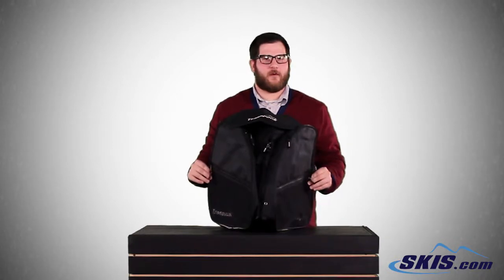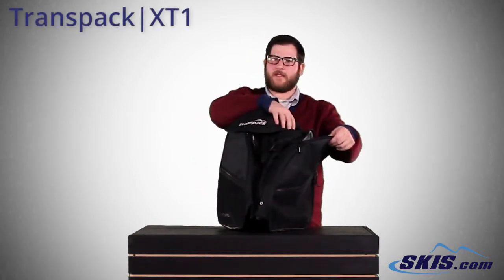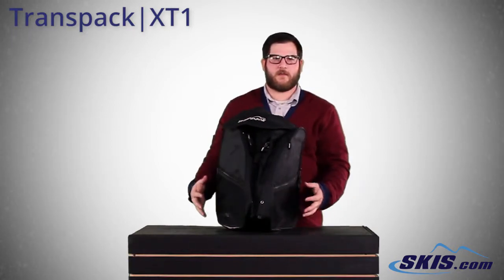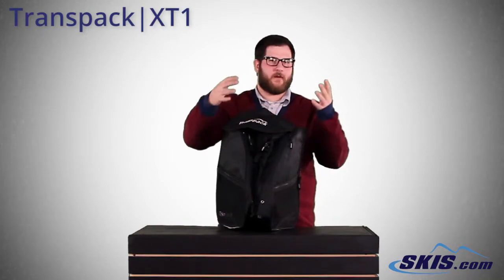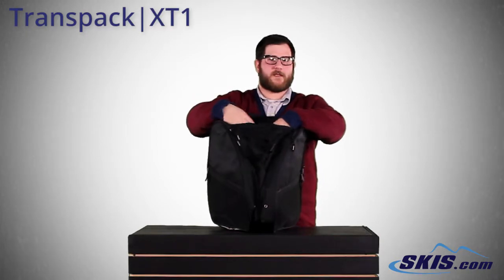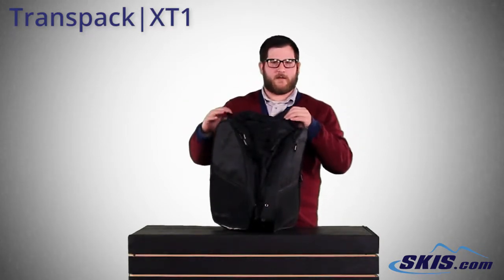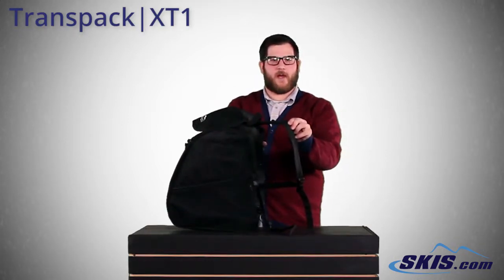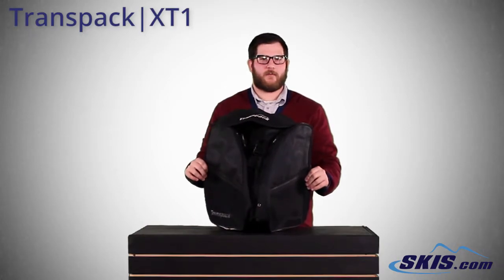Transpack XT1 Ski Boot Bag 2015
When heading out on a ski vacation it's best to have a good bag to carry all your skiing accessories. For these occasions there is the Transpack XT1 Boot Bag. Made with a tough water resistant polyester, this boot bag was designed with two side pockets specifically for your boots and a large water resistant central compartment that will hold a helmet, gear, even an extra pair of boots if there are two of you. This Isosceles Storage System creates a natural, comfortable weight diversion so that you're not carrying all the weight on your back. The boot pockets are outfitted with drainage grommets which allows for the evaporation of water and moisture and there are two additional zipper mesh pockets on the exterior for more storage space. Inside the bag there's a zippered padded pocket to hold your personal items. The shoulder straps are neoprene padded and the back is padded with a closed cell foam for a comfortable fit when you carry the bag through the airport or from your car to the mountain. Well constructed and easy to clean, the Transpack XT1 Boot Bag is an excellent choice for the winter season.

Isosceles Storage System
Water resistant coated 600 denier polyester
Side boot pockets with air/water drainage grommets
Coated water resistant central compartment for gear
Closed cell foam padded back
Adjustable neoprene padded shoulder straps
Double locking, self repairing nylon coil zippers
Internal zipper pocket for personal items
Zipper mesh side pockets and top lid pocket